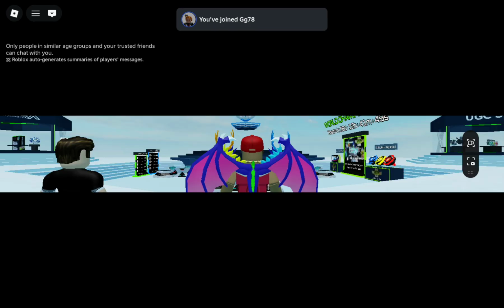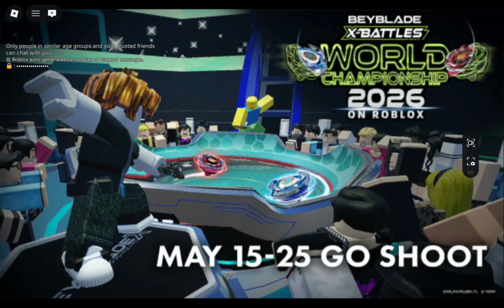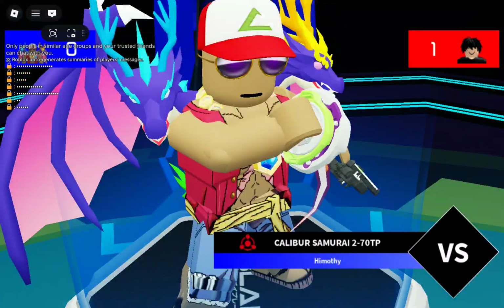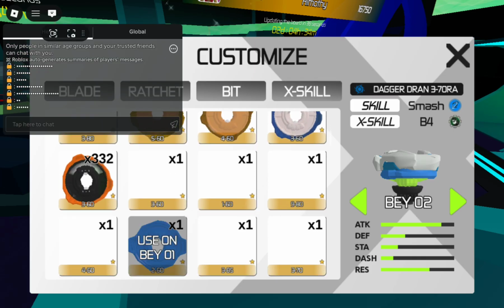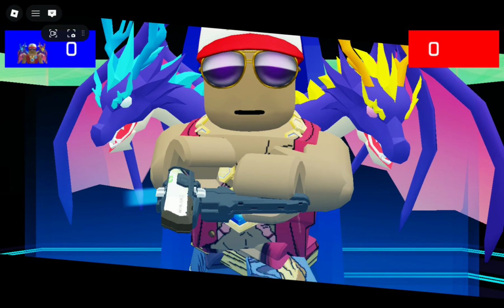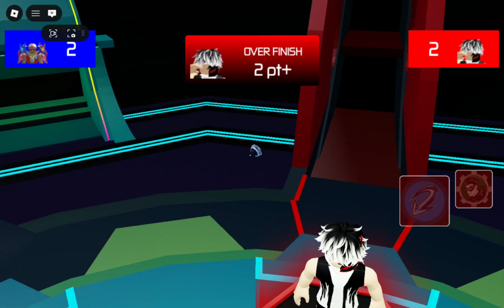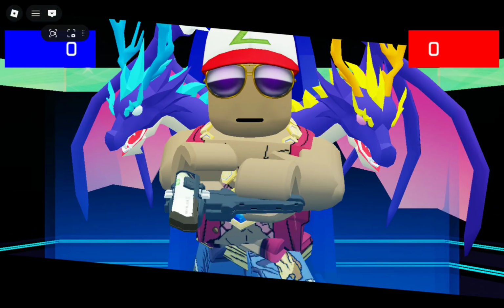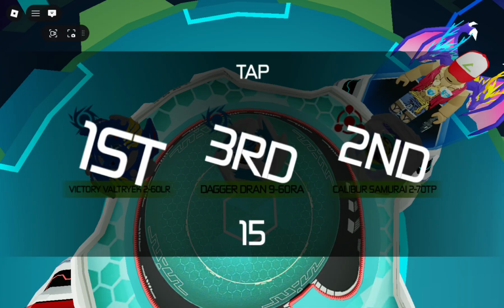I return with world chapmion prep in beyblade x battles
Im back